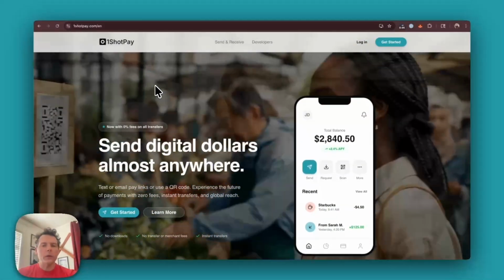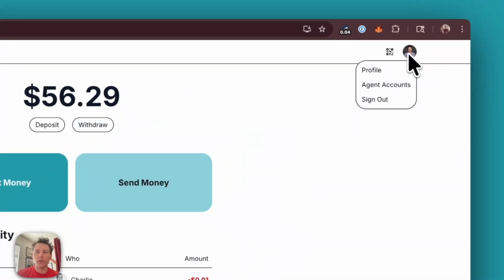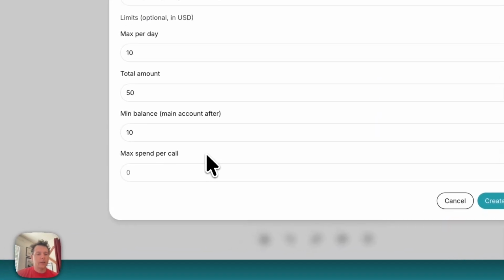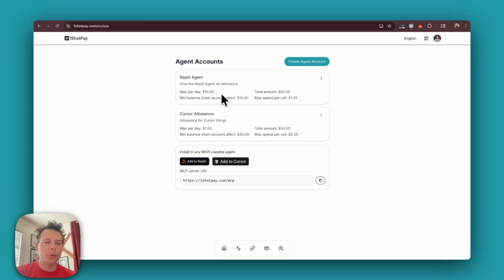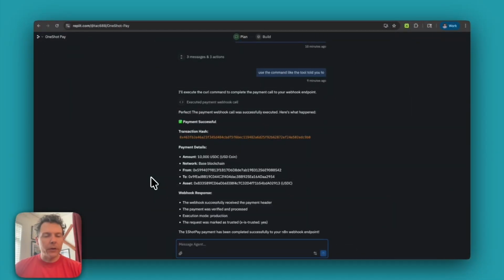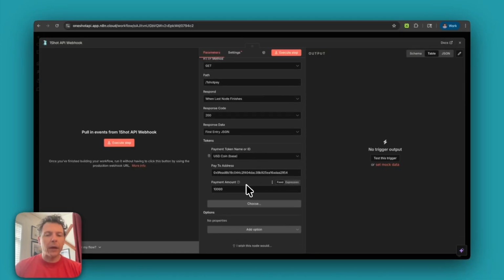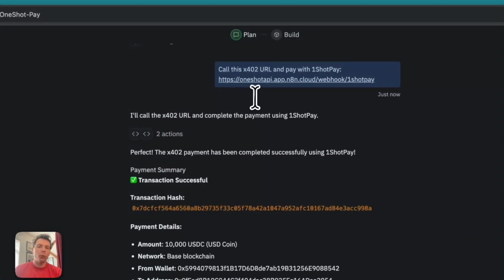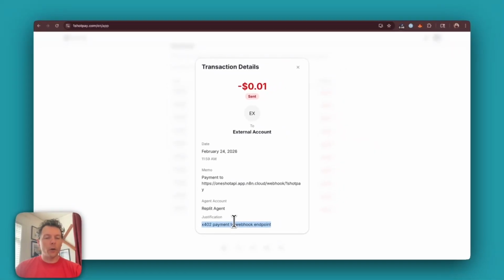Give Your Agents an Allowance for x402 Tools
This video will walk you through how to use 1ShotPay to give your agents an allowance in USDC to spend on x402 resources. Using 1ShotPay, all you have to do it connect an MCP server to your agent, you don't need to create a local private key file and dump USDC into it with no guardrails.

Under the hood, 1ShotPay uses MetaMask delegations to enforce your desired rate of spend as well as maximum spend amount and minimum balance you want to keep.